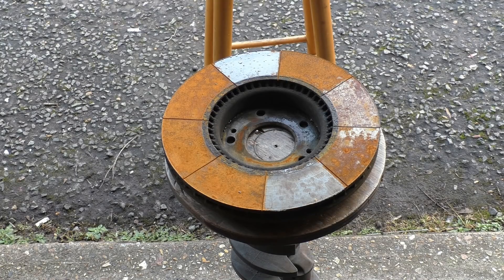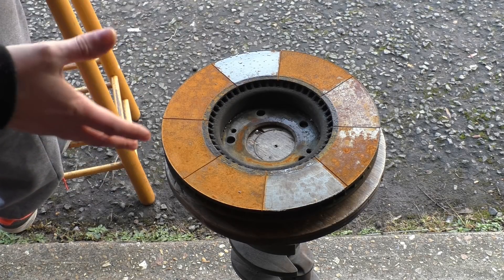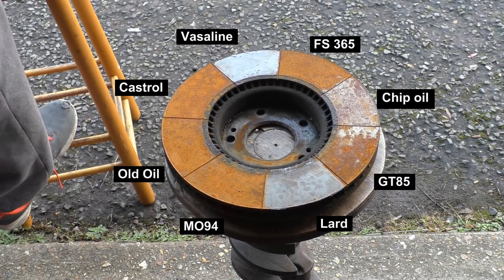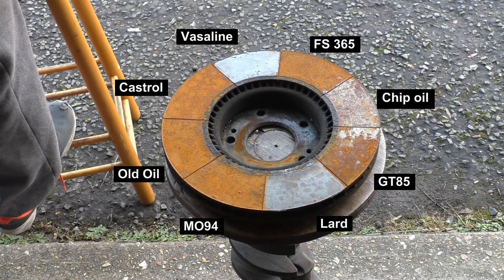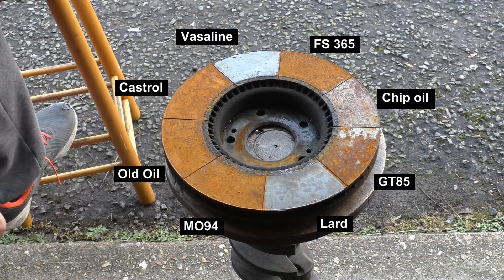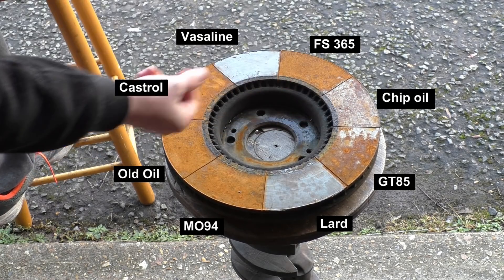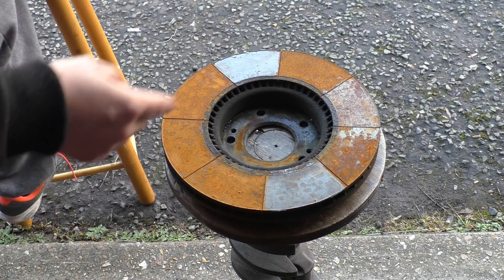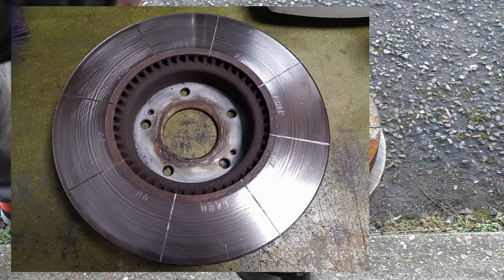Rust protection on a budget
In this video we look at the results from 14 days of nasty British winter weather on our poor brake disc sample.